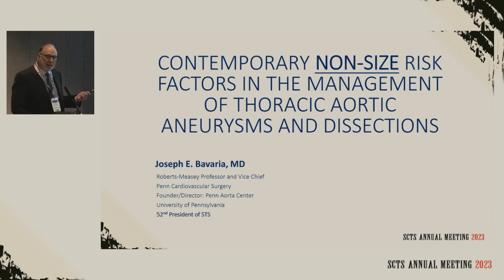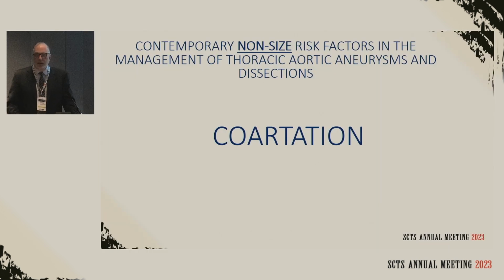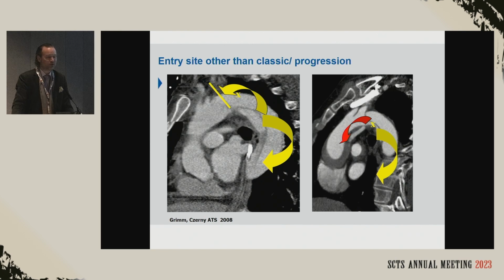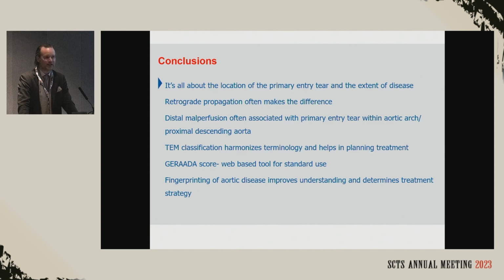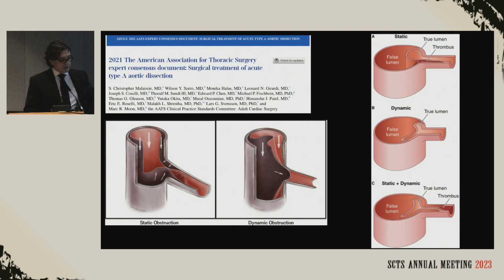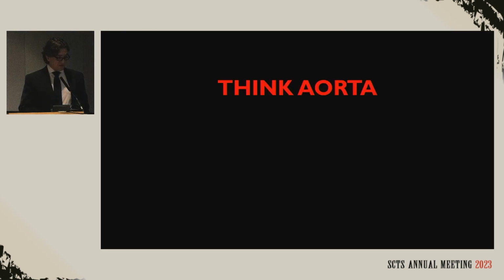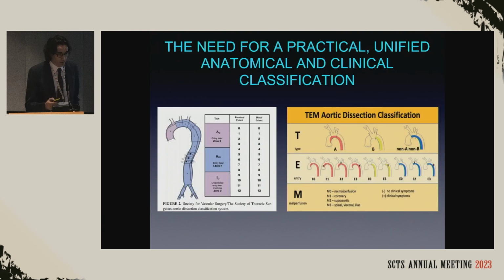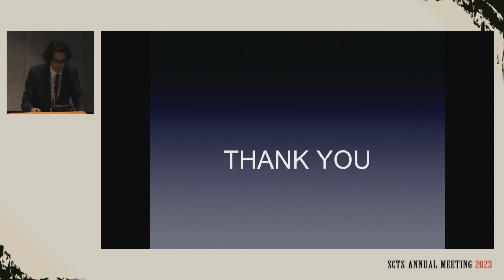2023 SCTS Aortic Session 2